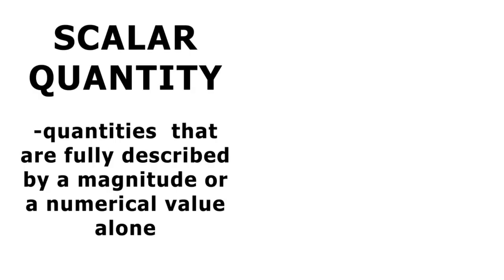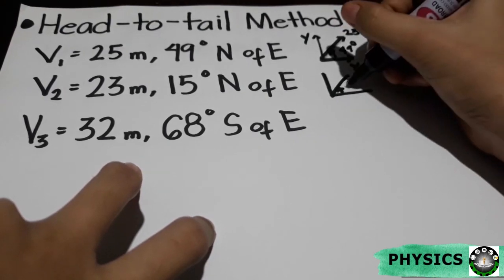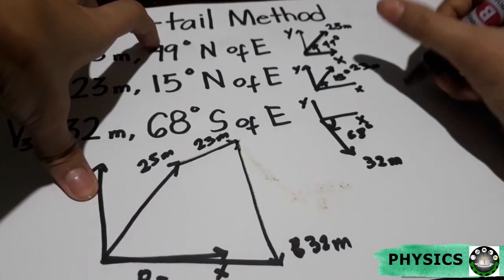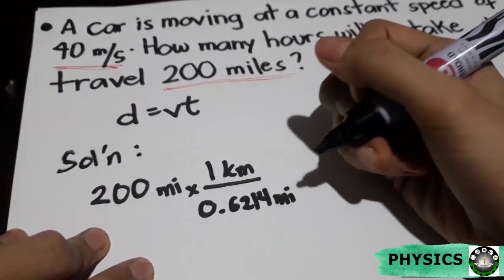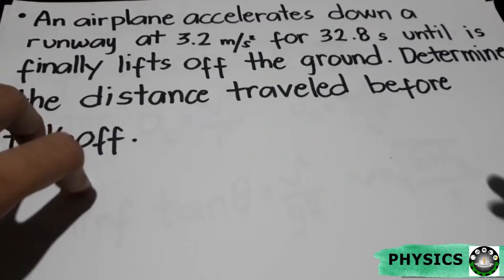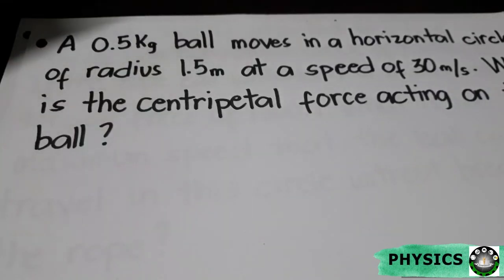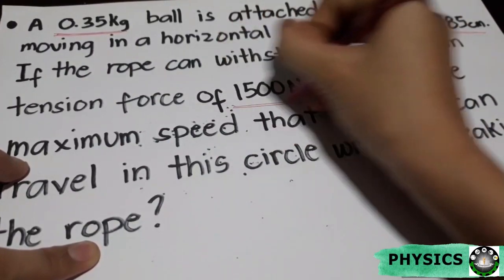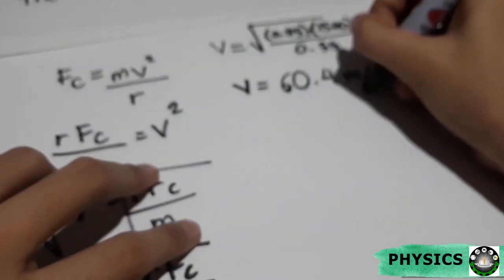PHYSICS | Head-to-tail Method | Kinematics | Circular Motion | by IEntelligent